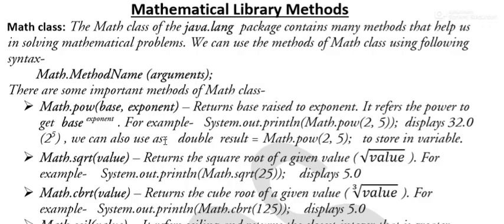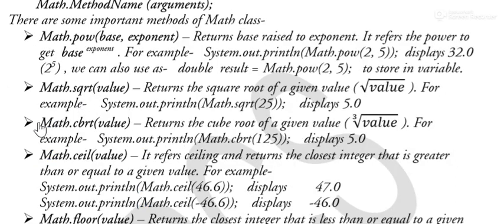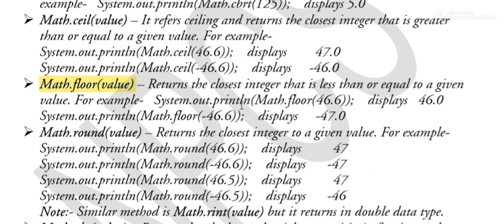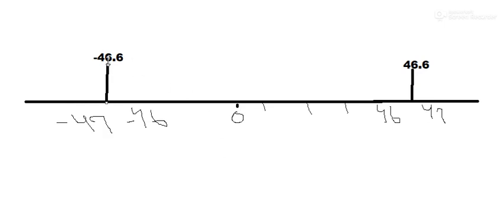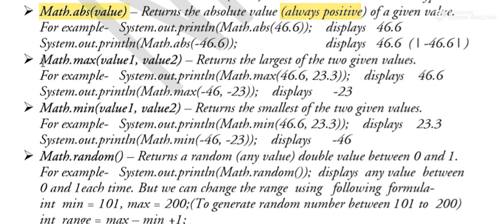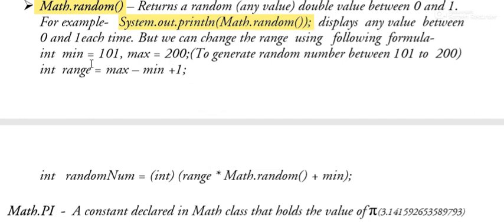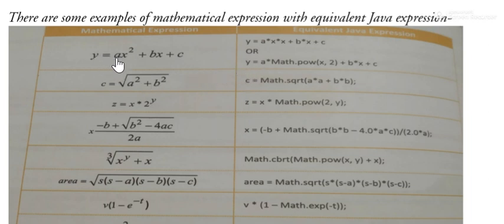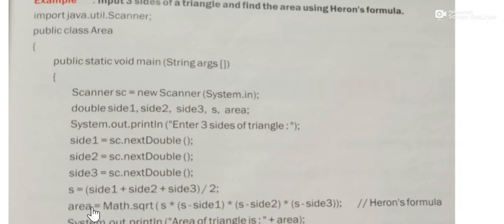ICSE Mathematical Library Methods in Java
Theory In Simple English language by Hem Sir